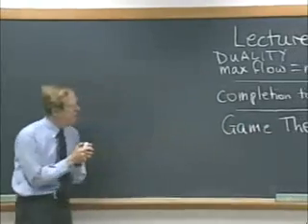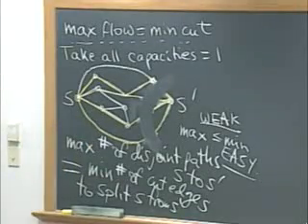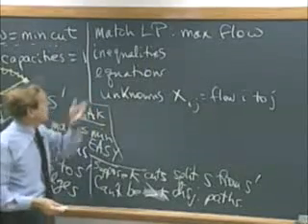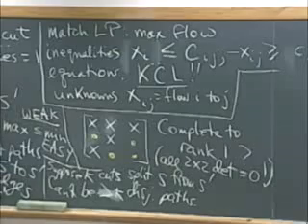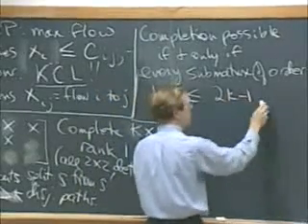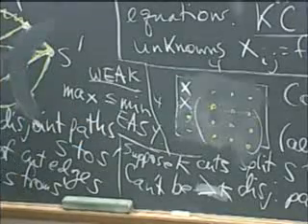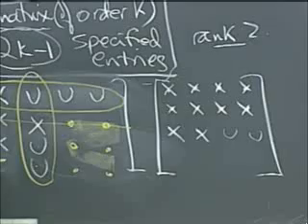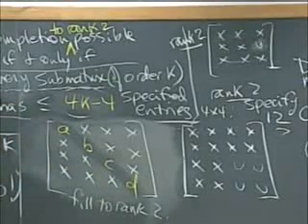Lec 31 | MIT 18.085 Computational Science and Engineering I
Simplex method in linear programming